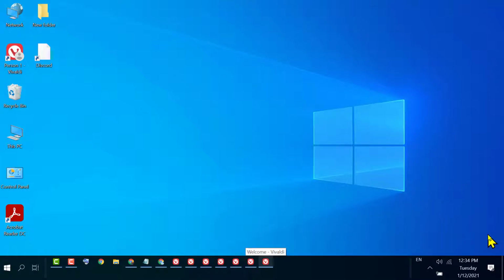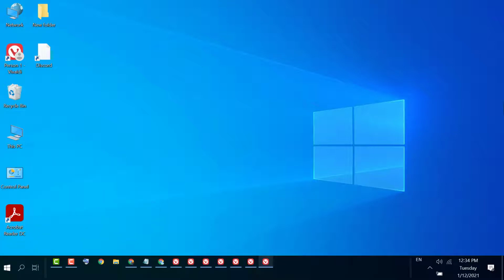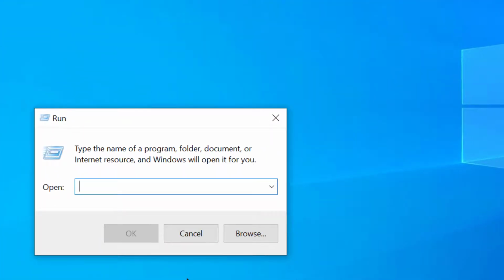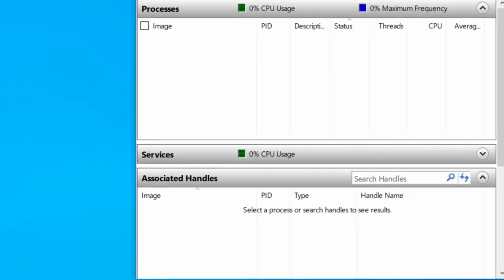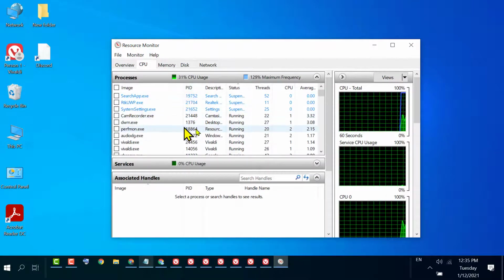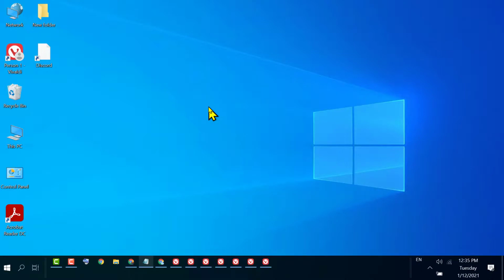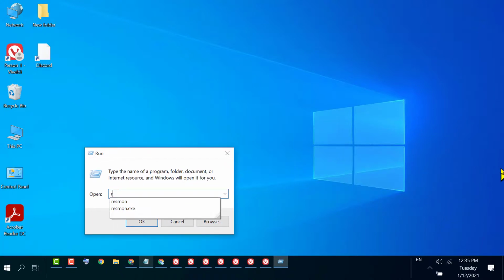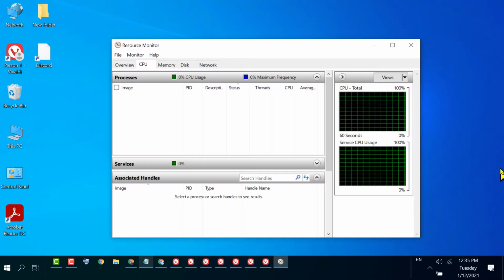Easy Ways to Open Resource Monitor in Windows 10